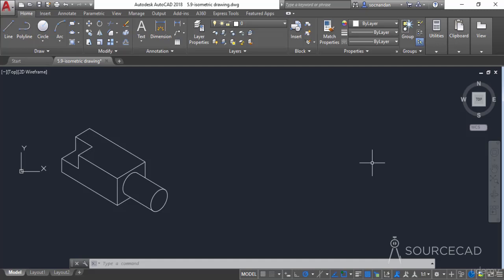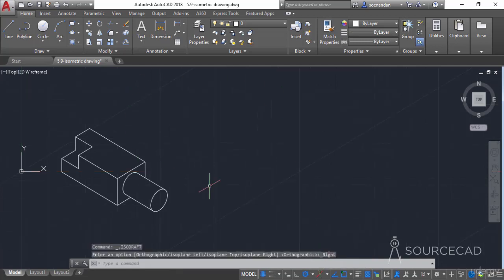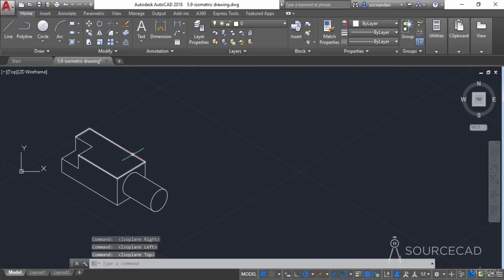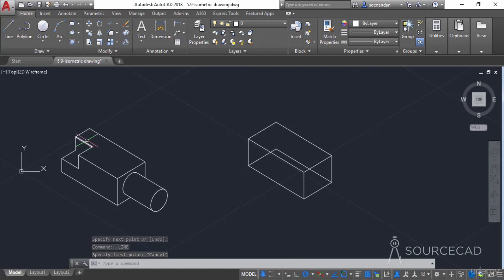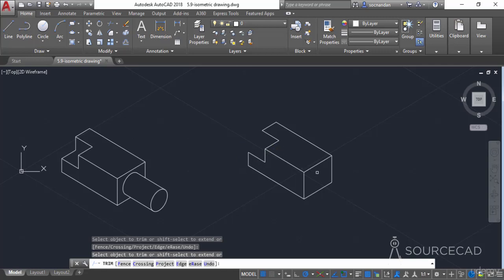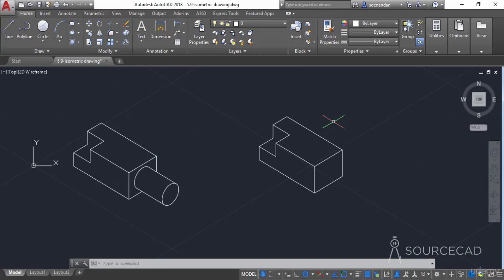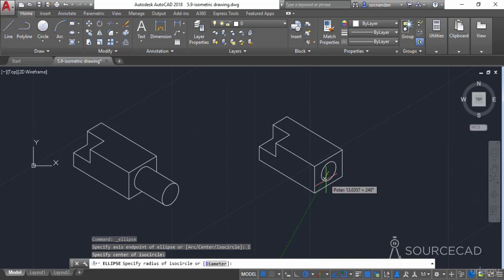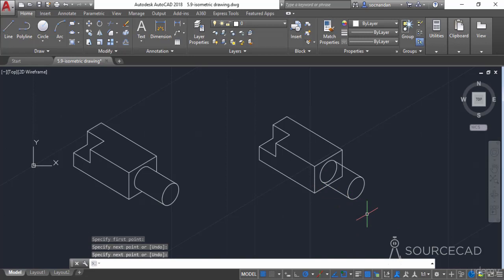Autodesk Autocad - Making Isometric drawing - Video 47